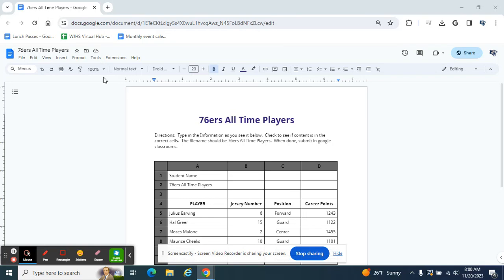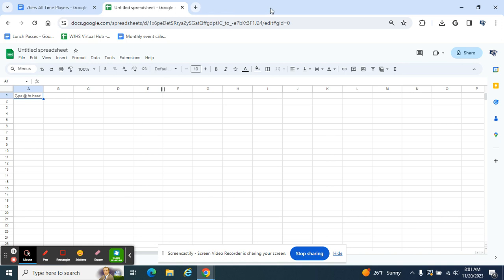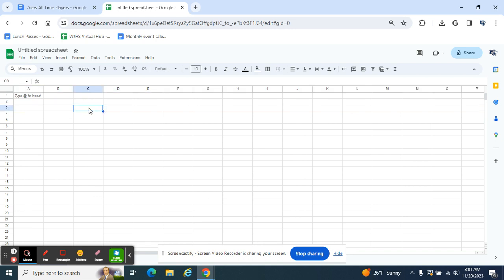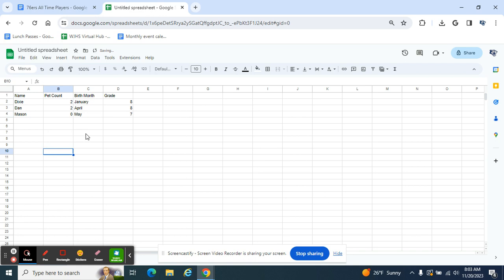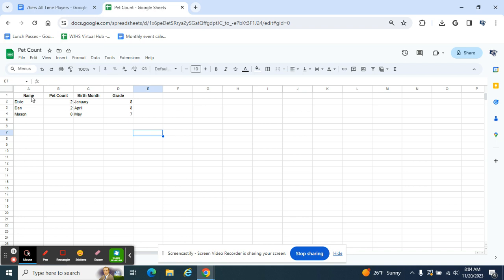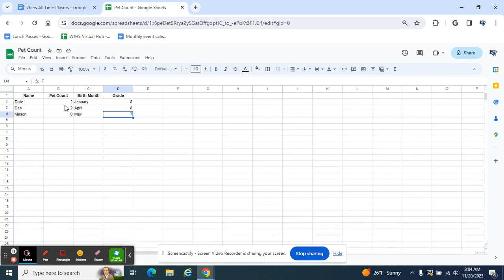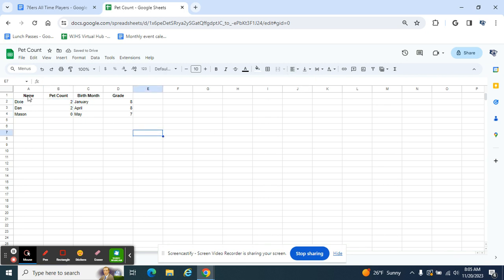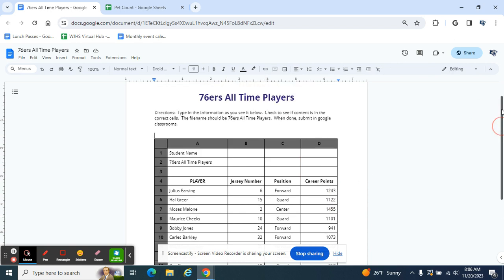Google Sheets: Insert Data 76ers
intro to google sheets
how to get started,
columns v rows
inserting data
formatting data (alignment & bold)
adding a proper filename
applying borders